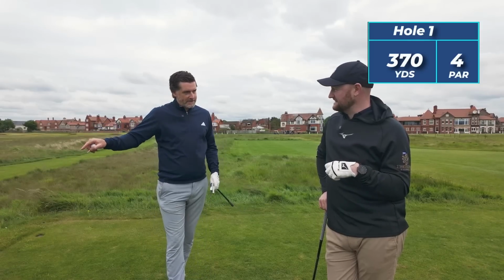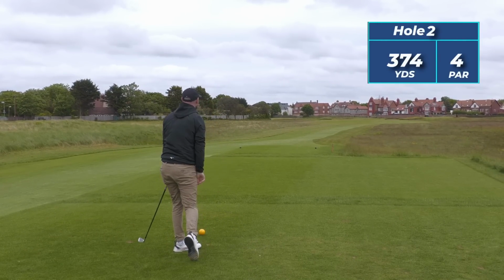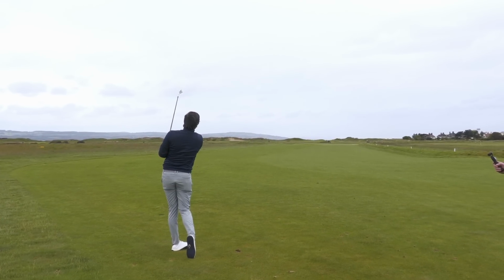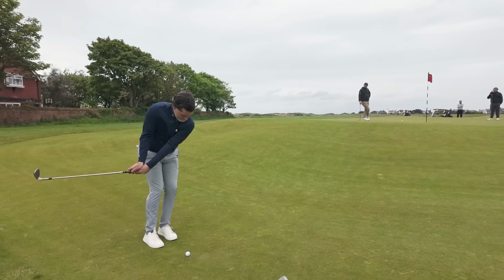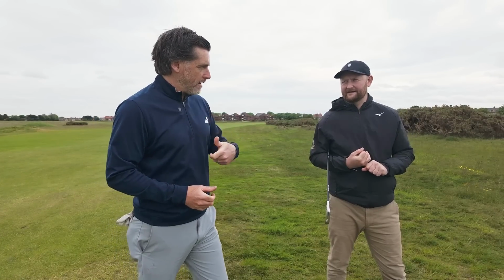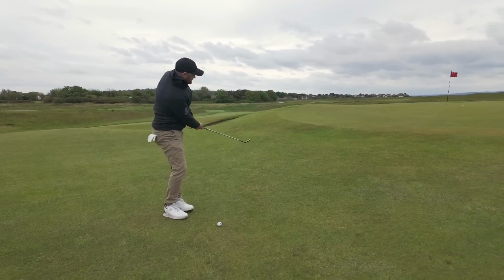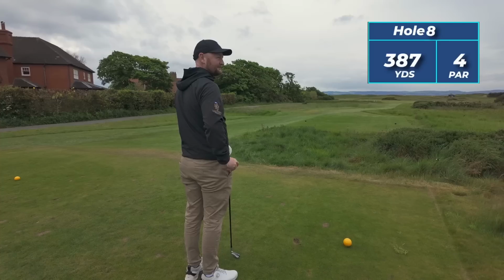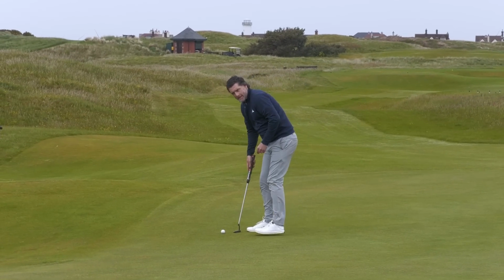Matt Fryer Vs Joe The Pro: IRONS ONLY At An Open Championship Venue!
Matt Fryer Golf takes on Golf Monthly's Joe 'The Pro' Ferguson in a 9-hole match and Royal Liverpool Golf Club, host of the 2023 Open Championship. Playing for a penny a yard with irons only, who will come out on top in this epic duel?!

► We teamed up with Fujikura, the leader in performance golf shafts, to create this video.

► Video shot on location at Royal Liverpool Golf Club. for more information.

► Do you want to see more matches with Joe the Pro? 💬

► For the latest reviews, tips, new gear launches and tour news, visit our